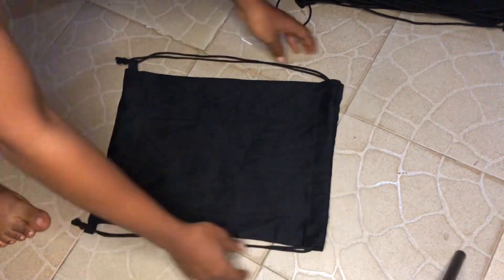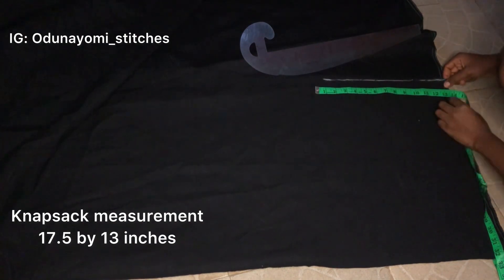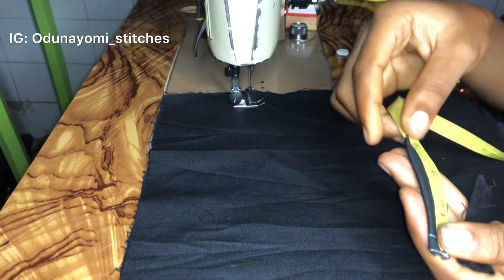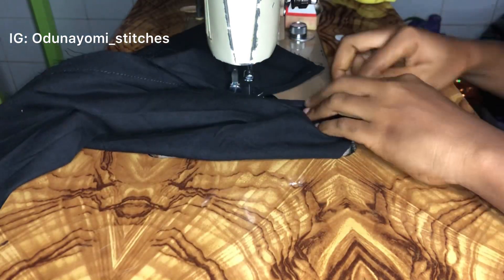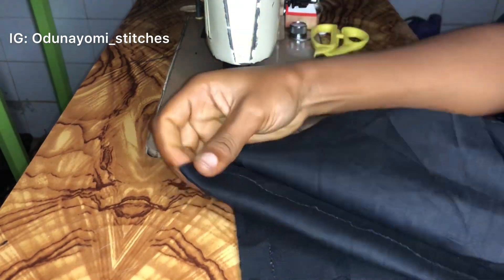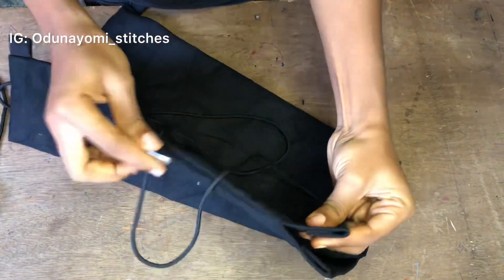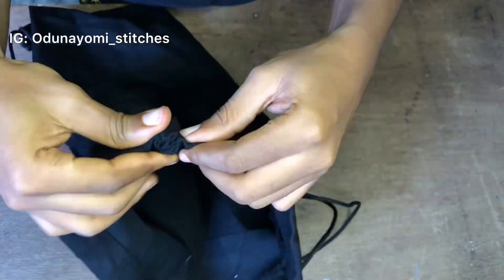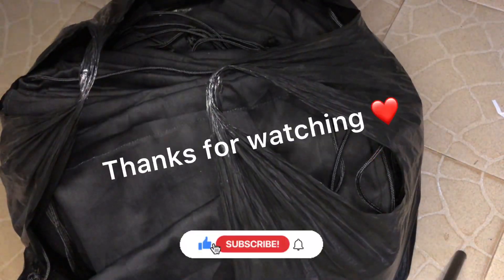DIY: drawstring bag / knapsack || beginner friendly tutorial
Hi guys
Welcome back my channel❤️

Here is the link to the tote bag tutorial 👇👇

How to sew and customize on tote bags in bulk | side hustle 2023